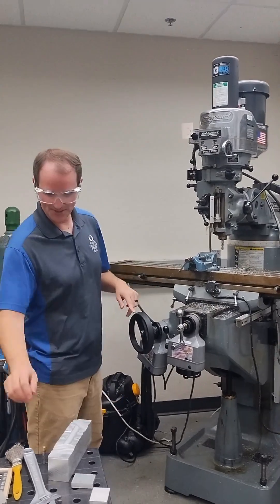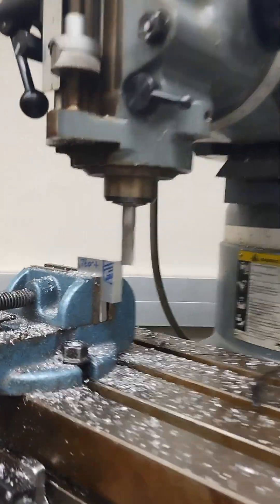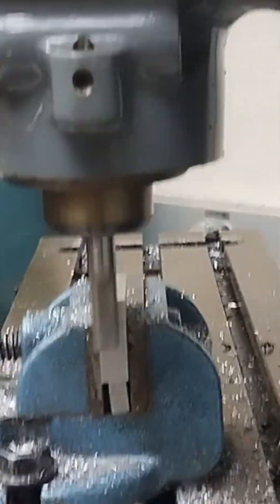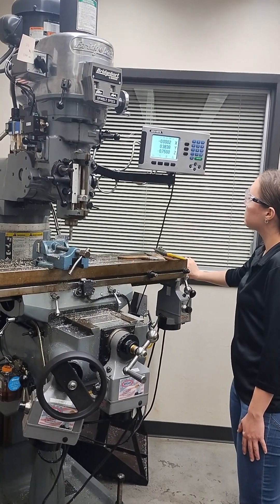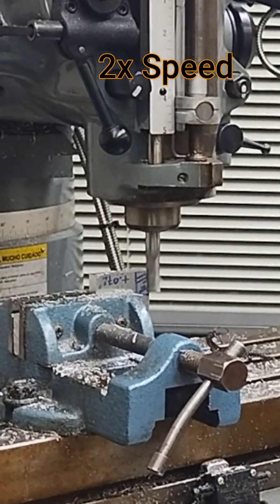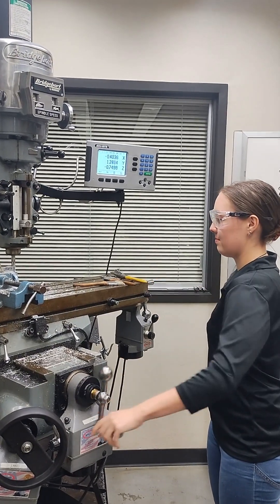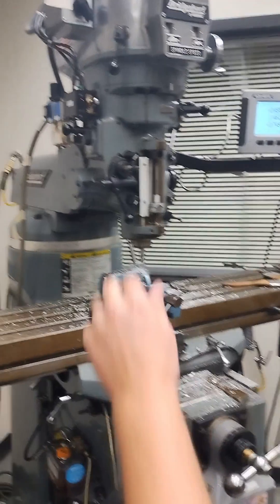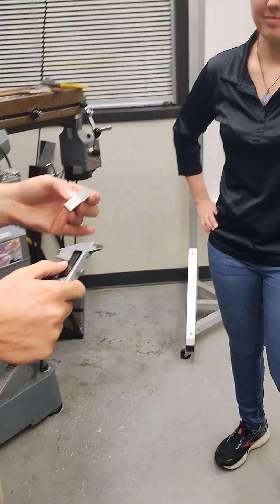DFM Cube of Knowledge - Part 4 - Side Cut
Making a simple cut on the side of a part for the Cube of Knowledge project.